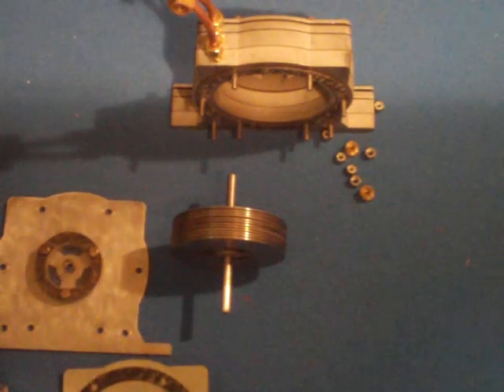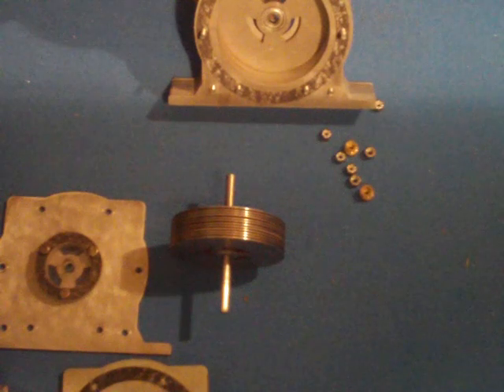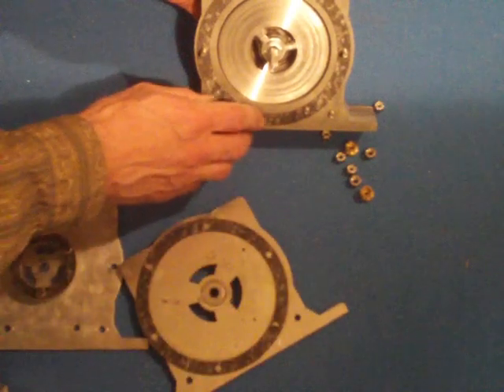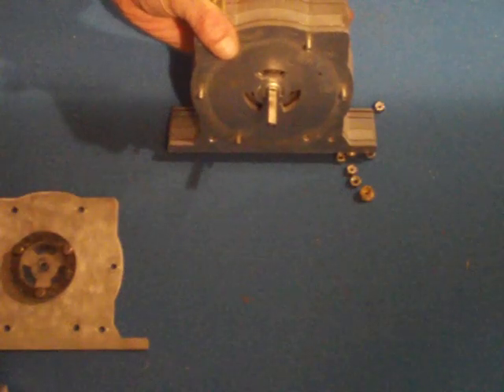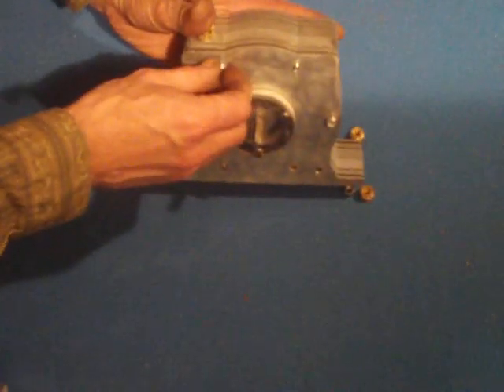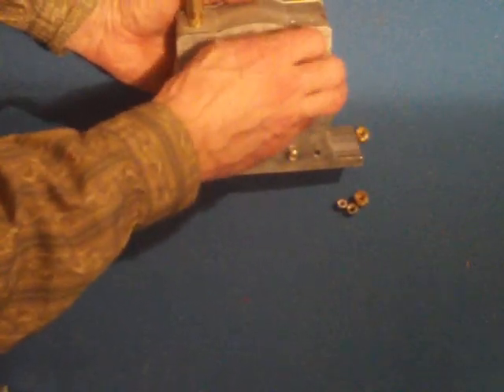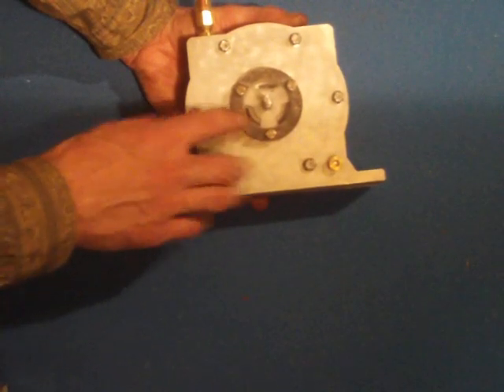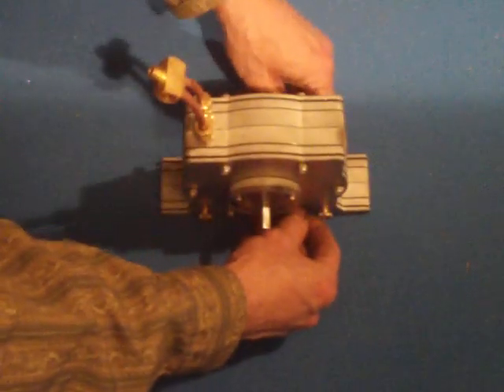Inside the mind of a Nikola Tesla turbine, 100 years later the instructional video he never made.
TeslaJet 2.02 steam and air turbine.
TeslaJet components available at, discounts for authorized educational institutions PO's:
This is a bit of ironic humor but Tesla to anyone who has watched the 3-4 hour long documentaries on Google video will know he wanted everyone to learn so I thought I'd give it a shot. In a recession and power tight times he may have one alternative, when you consider a large salvaged plasma screen TV fresnel lense can generate a 3-4" hotspot 4 hours a day at 800f or so 5-6 can make a lot of steam pressure I assume. You can also generate a sun hot spot with a dish lined with very reflective aluminum tape or better yet a mirror. Nikola Tesla also wanted to inspire individuals not commerce to use his technology and machines to better their lives through science. This was part of my reason for ever thinking of making these turbines. He had been said to say it was one if not the most important invention he ever conceived. It could very well been the motive power in his famous "capacitor" driven Peirce Arrow 3000lb + motor car that did 90mph.In the early 1930-20's 90mph is like space travel now.
So I hope that you will enjoy my thoughts on this the Nikola Tesla turbine, I hope that other will choose to build their own with or without the parts I sell on my site. I sure am not getting any high tech industry mark-up so will do my best to make these affordable and for small school budgets too!
Solar power is a great source of steam generation and turbines with 230f steam can also desalinate water and condense sterilized water if body was stainless and cleaned after use. I have not tested this yet.
The small flanges are weldable if you wish to create a sealed loop or near sealed loop. The end cover flanges are also available in alloy 1/4" if you wish to tap exhausts. I do not recommend not having at least a 1" diameter hole on exhaust un-obstructed and be sure the nylock in nuts is fully engaged.
Returning the exhaust to a second unit could then be done but I have found upgrading or modifying nozzles on your own first.
It's like a puzzle very uncharted territory but until the rotor reaches speed of steam acceleration the turbine appears to dramatically increase in RPM over 10 minute from start up. The start up is around 15 seconds at 80+ psi.
The concept I understand but I also try and visualize how the steam acts upon the disks as speed increases and the centrifugal force increases obviously I would think making the steam work harder to exit. With fluids this would be even greater. From my listening and observation with clear cover sides the faster the disks spin what I will call the "resolution" of the "swirl" becomes radically finer and takes a longer route out of the turbine. With that said the 3 chamber 17 disk version there was very little air blow-out when spun at 90psi on air and the shaft and motor felt more like a combustion engine but smooth. You can see a video of that running on my channel in a shop. The more rings to travel as speed increases the rotor is able to gain greater speed at high revs as the "path" changes as the mass increases and steam cues to attain maximum velocity.
Fascinating turbine yet simple the true sign of Nikola Tesla's genius or just down right way of thinking. Peace